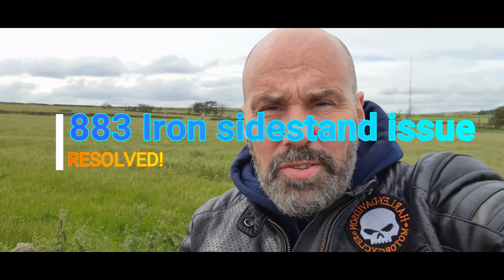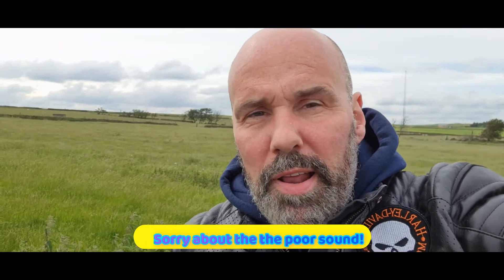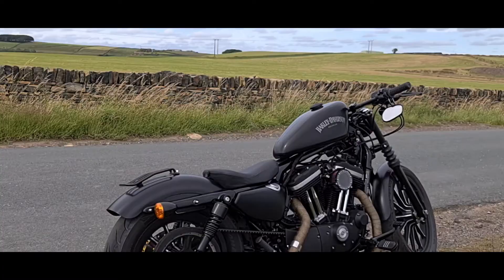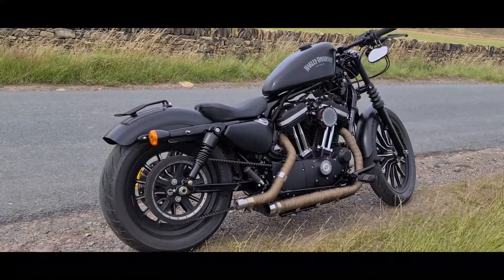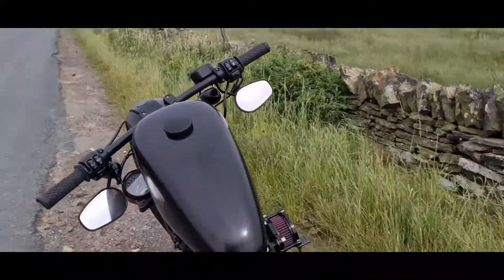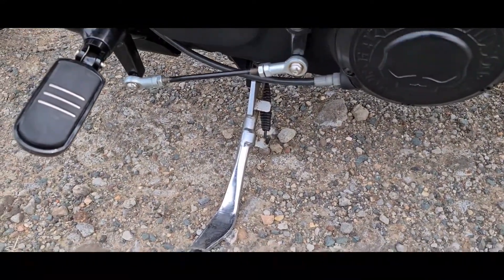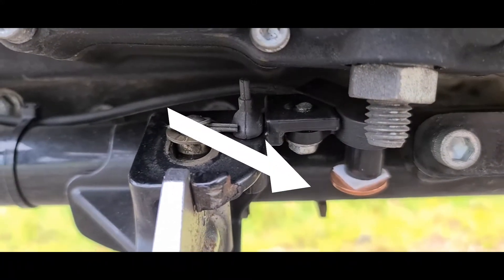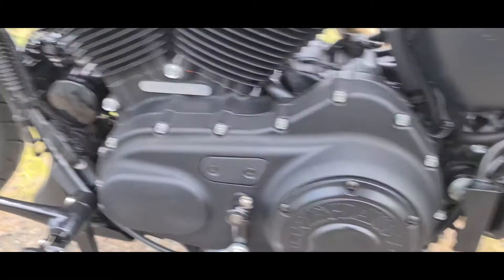Harley Davidson 883 cutting out? TRY THIS!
a quick vlog to show how to overcome the error thinking the side stand is down and cutting the engine, a 2 minute easy fix. this should work on all magnetic side stands.